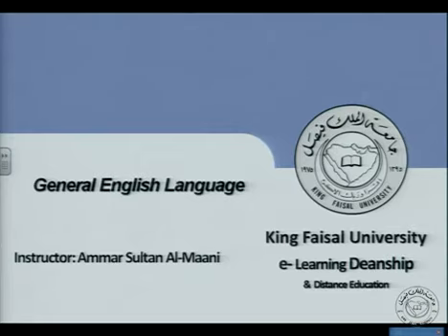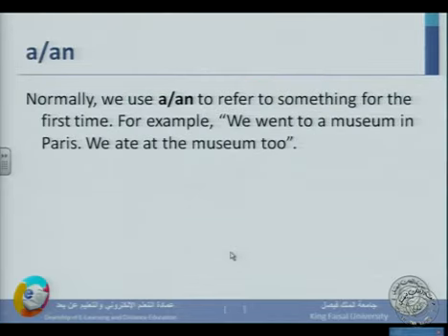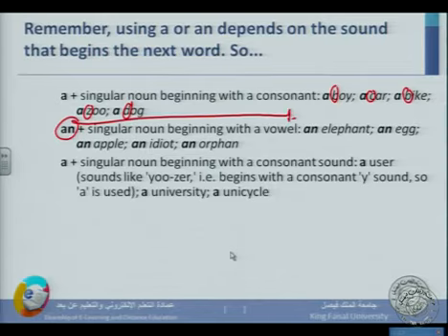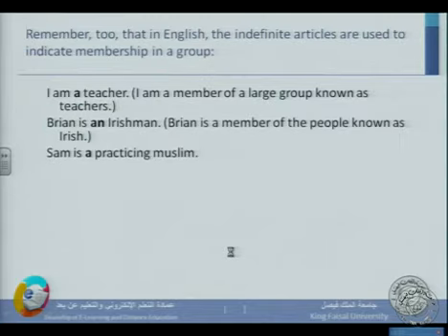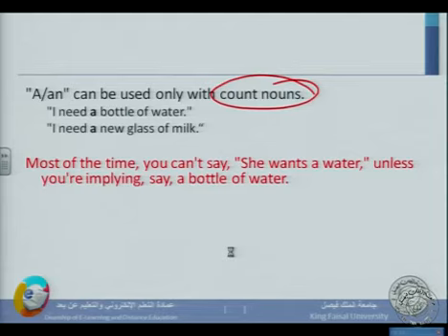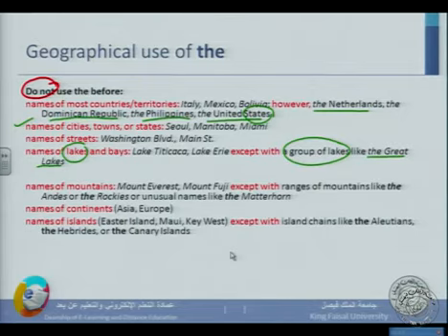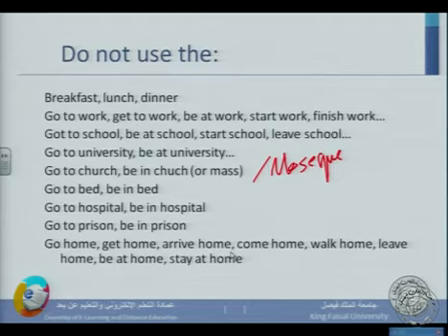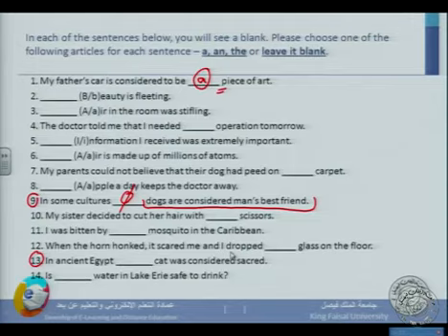General English kfu Dr. Ammar Al-Maani 13